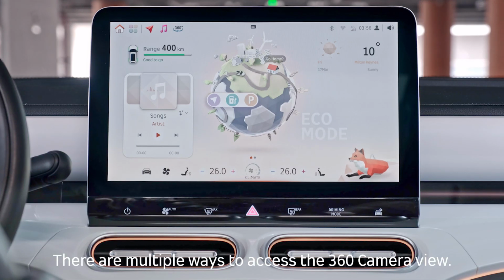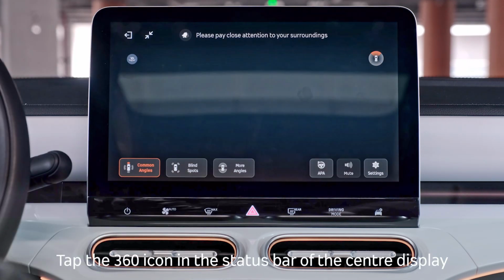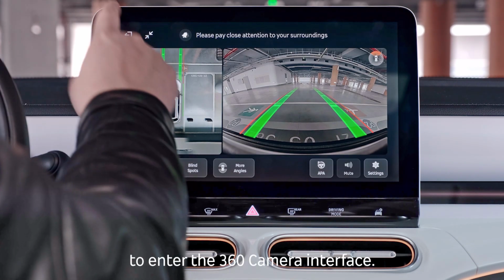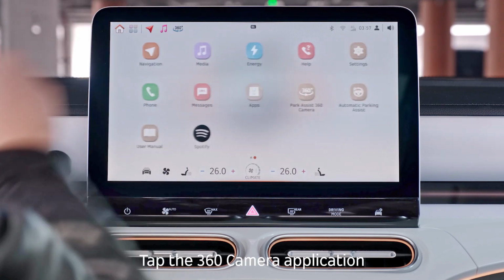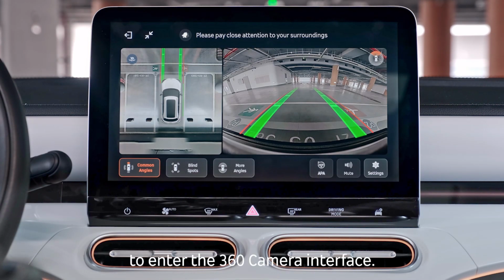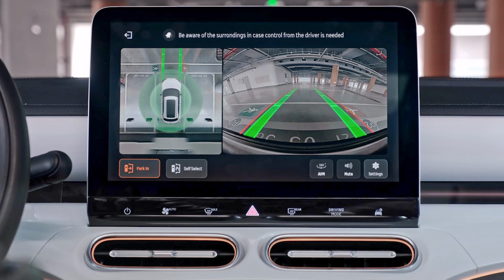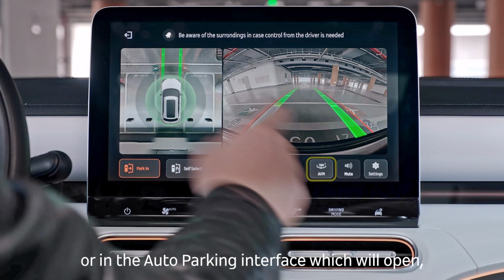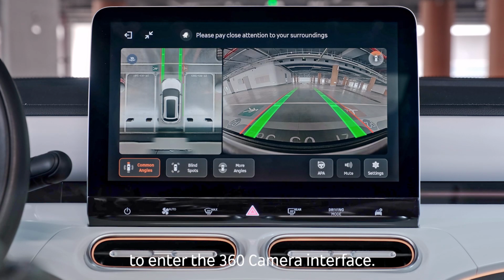smart #1 Tutorial | Ways to Access the 360 Camera View